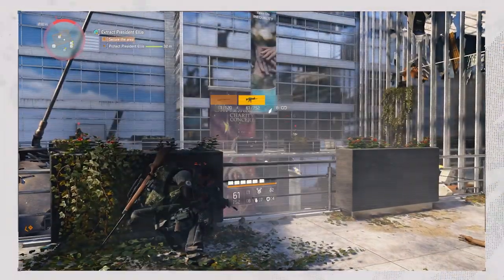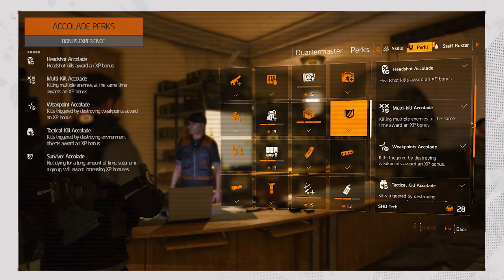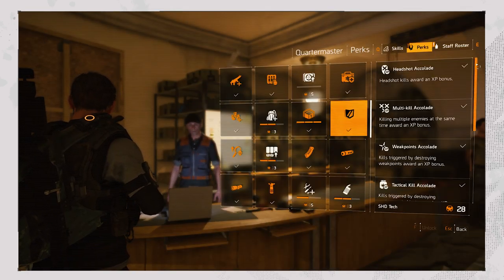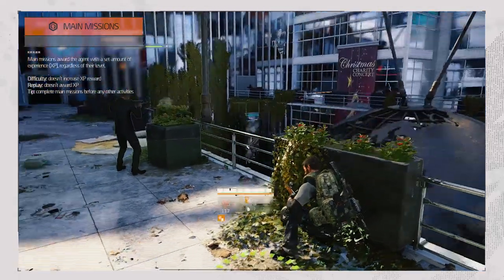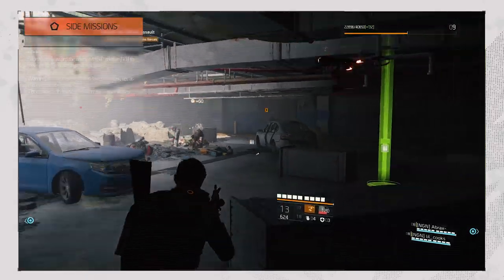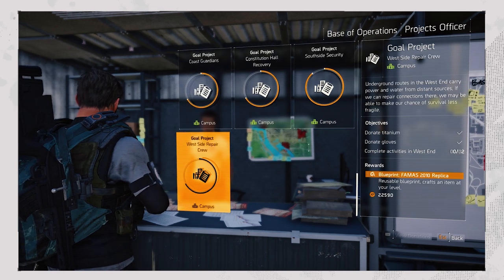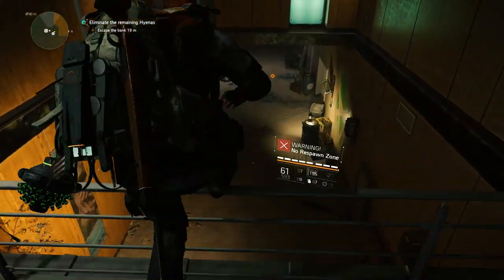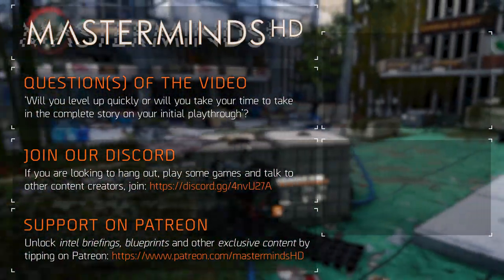The Division 2 | How To Level Fast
Reaching level 30 is a grind. For those who are interested in leveling up as fast as possible, here's a strategy including perks, activities and assignments you can complete to make your way to level 30 before anyone else.